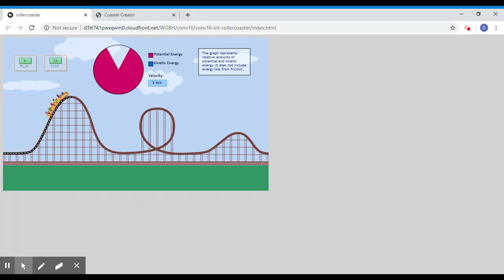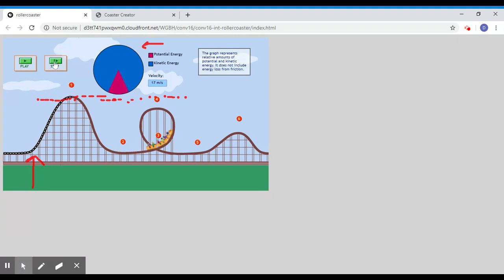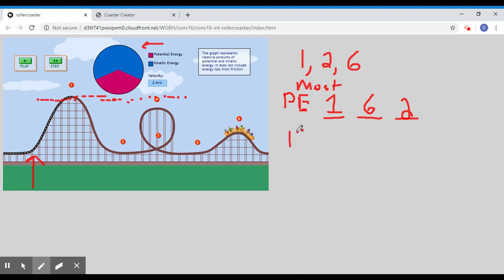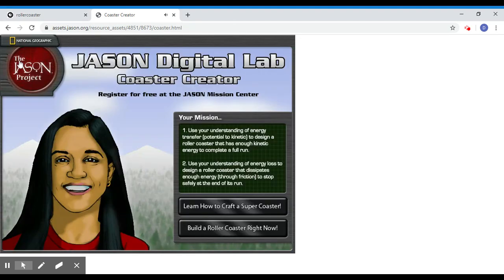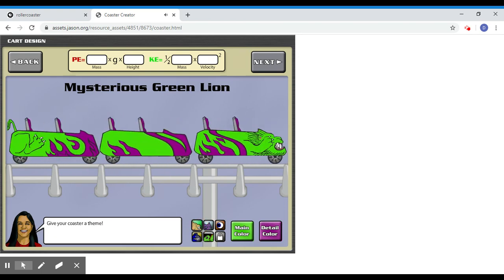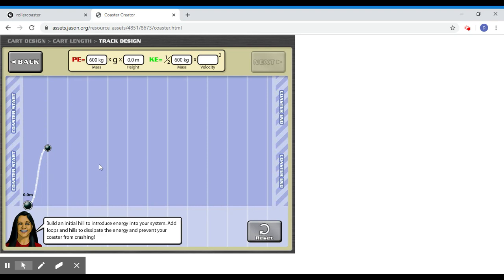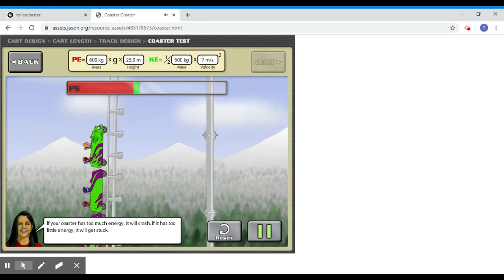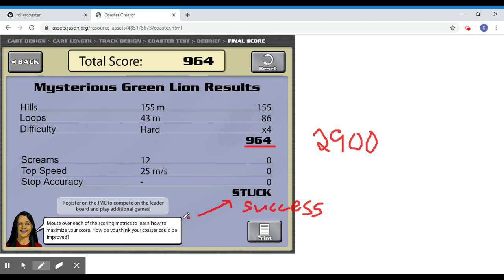Roller Coaster Explanation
The gauntlet has been thrown and the challenge has been issued! Can you unlock the secret theme on the roller coaster? You will have to know a lot about energy and how it transfers to find out!